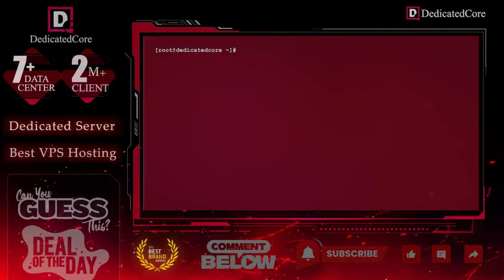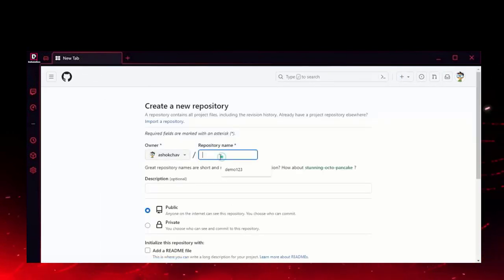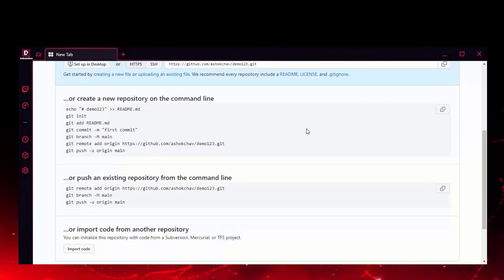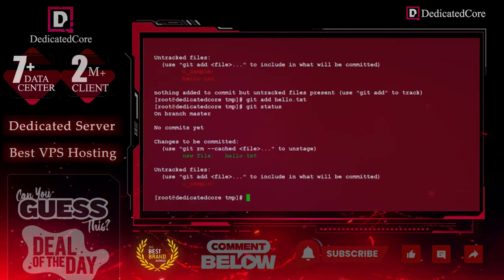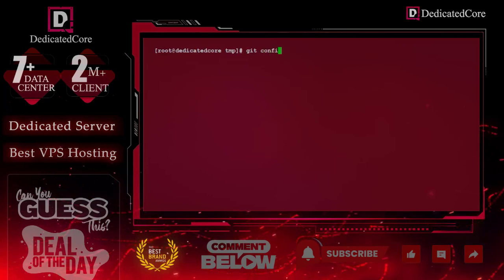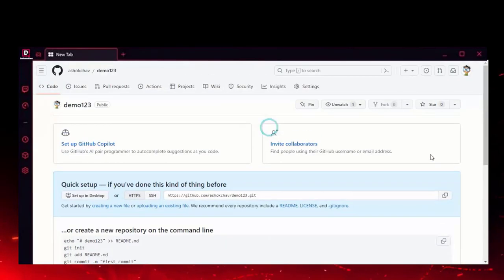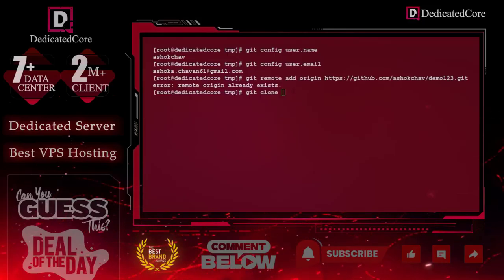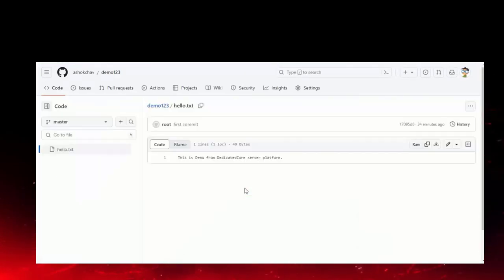How to Install and Configure Git | How To Push and Upload Data and Files in GitHub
In this video, you will learn about how to install Git and configure git and also learn about how to push and publish data in Git Hub. Whether you're a developer just starting out or looking to expand your version control knowledge, this tutorial will walk you through the entire process step by step.

Here you learn how to push and upload data and files on GitHub. Git is a version control system because of it you can track changes in your code. if you are a developer just starting and looking to expand your version control knowledge then this video gives you the entire process step by step.

In This Video You Learn:
Configure Git with your name and email to identify commits
Creating your git repository
Adding and committing Files
Create GitHub Account
Setting Up GitHub Account
Push Local Repository to GitHub

So watch this video till the end and learn about how to install git and how to push and upload files on github.